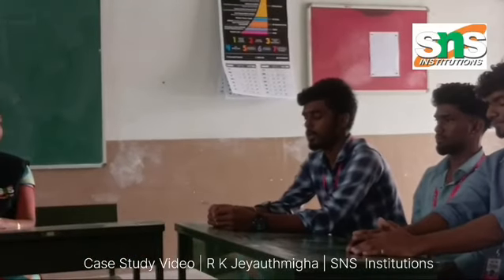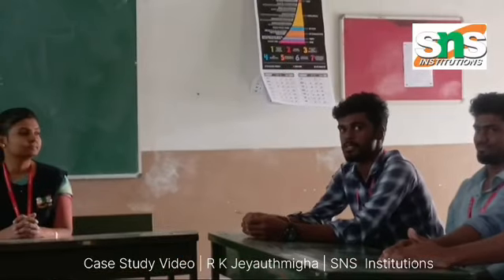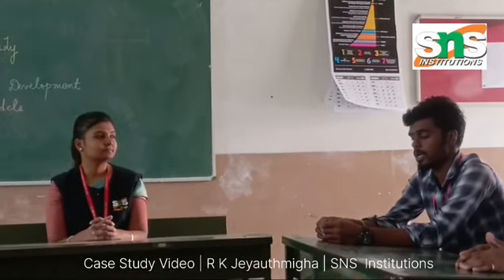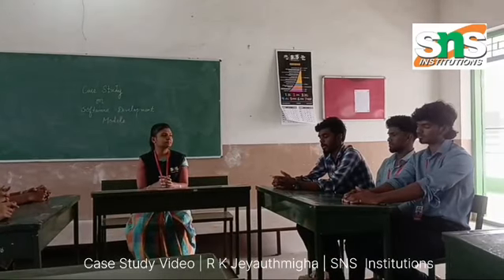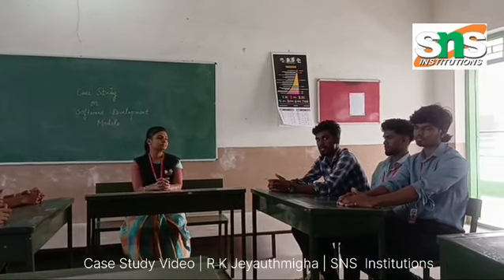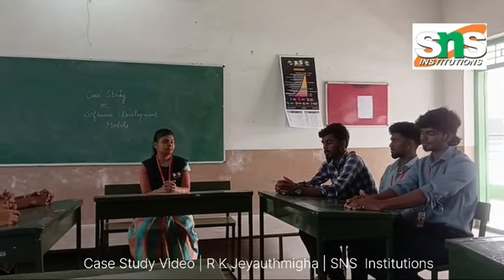A Case Study video on Software Models|R K Jeyauthmigha|SNS Institutions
Welcome to this lecture on a Case Study of Software Development Models. In this video, we analyze real-world scenarios to understand how different software process models are selected and applied in software development projects.